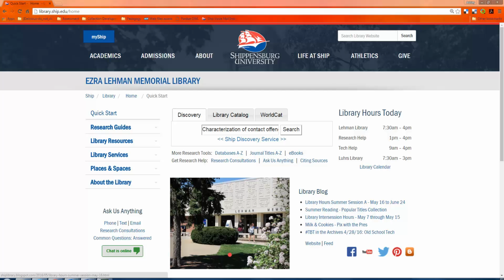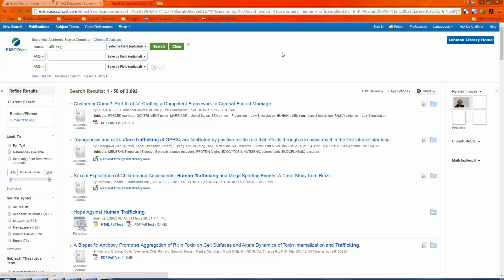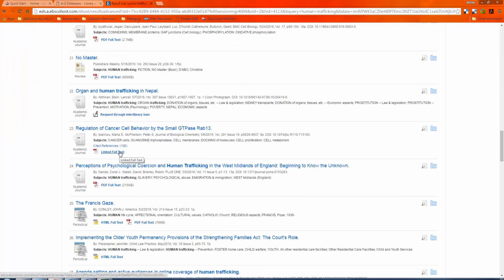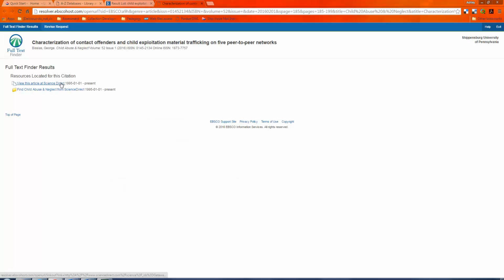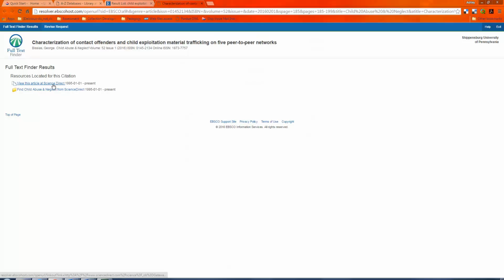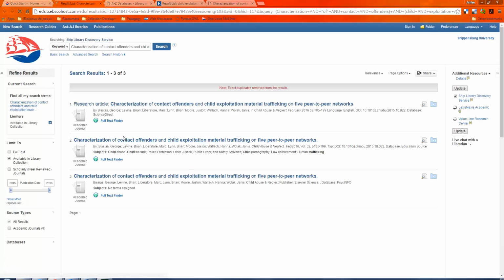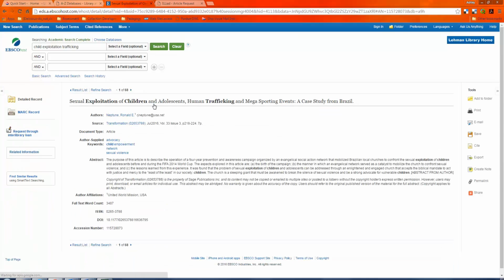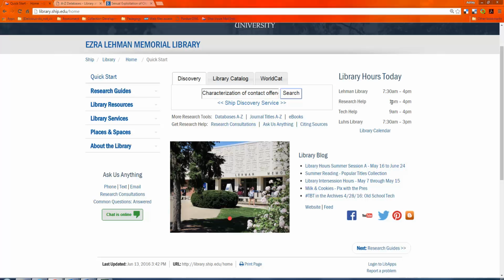Finding Full Text of Articles 61616